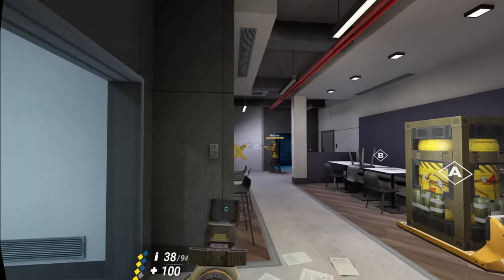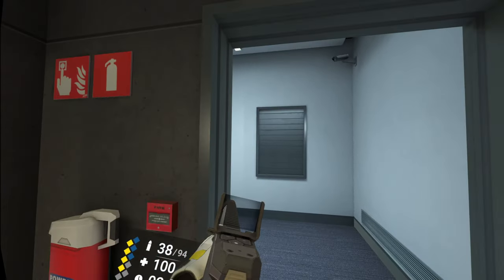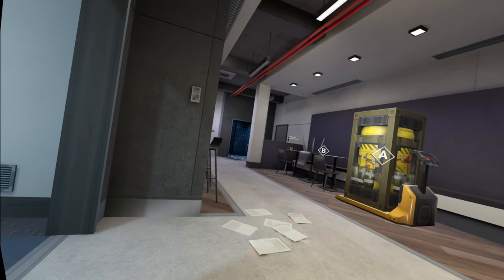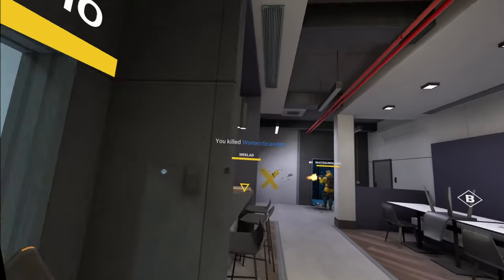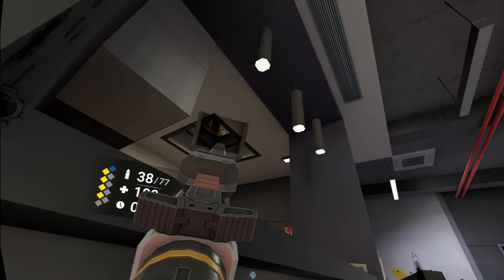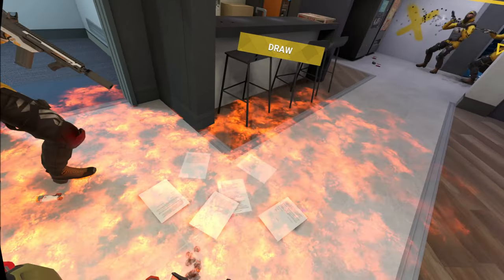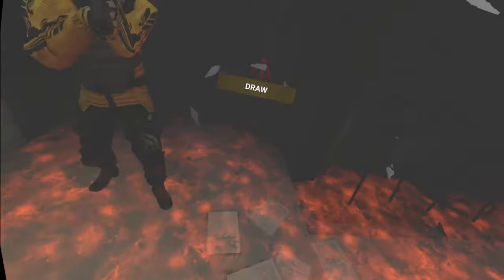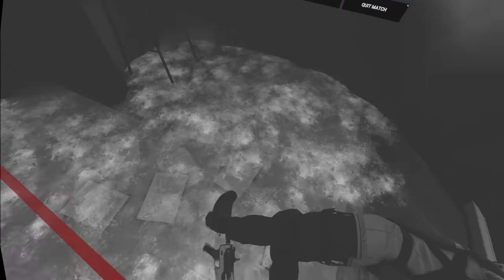Inspector Gadget | Breachers VR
Go Gadget Go!